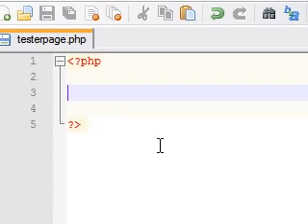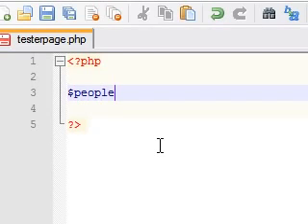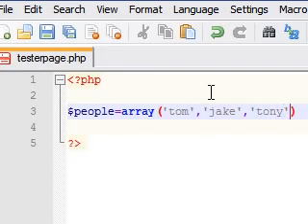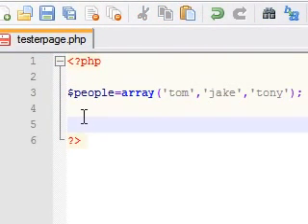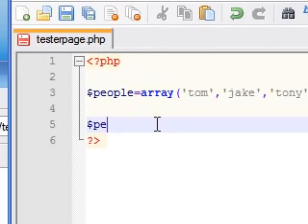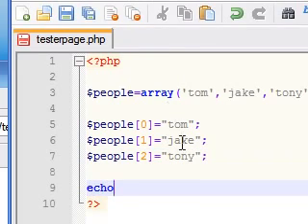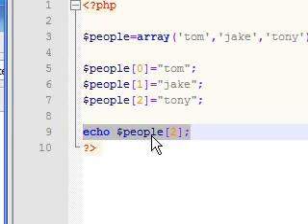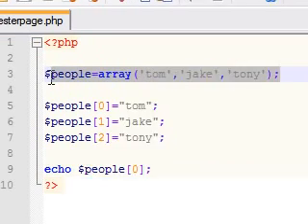PHP Tutorial 10 Arrays